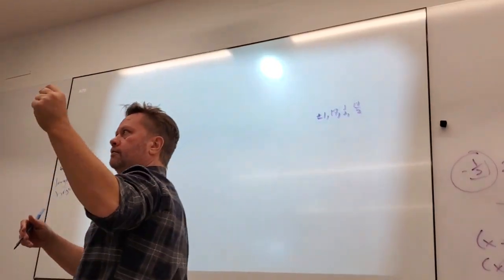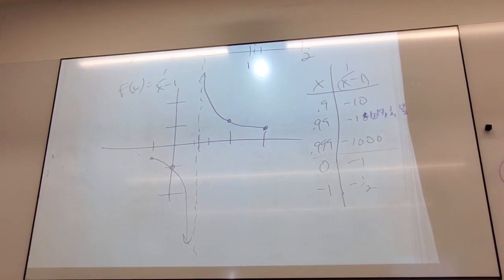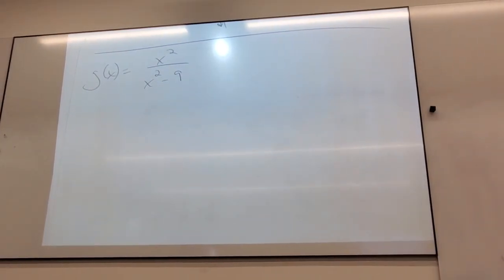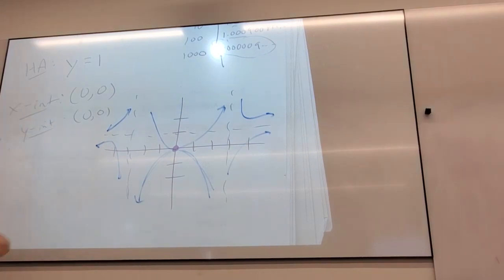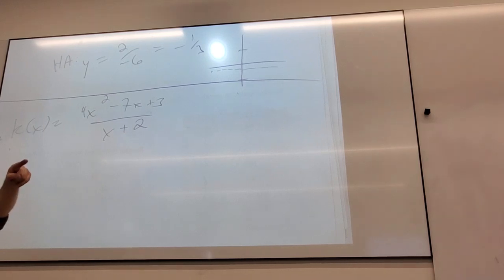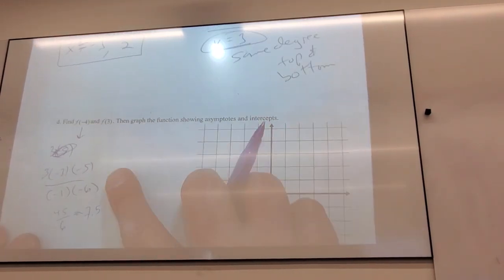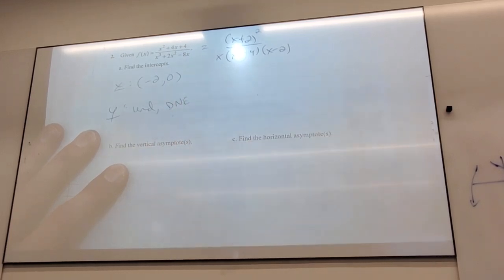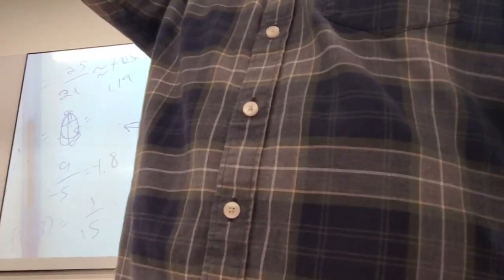Math 176, Mar 11 Lecture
Rational functions - horizontal and vertical asymptotes.